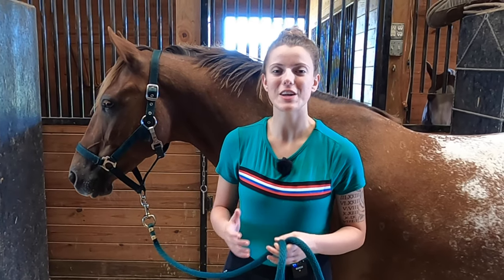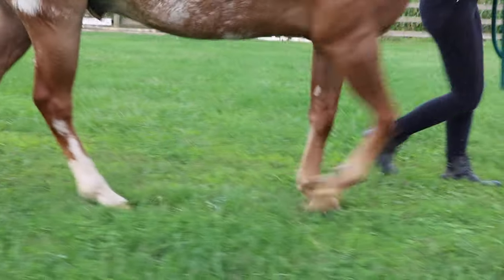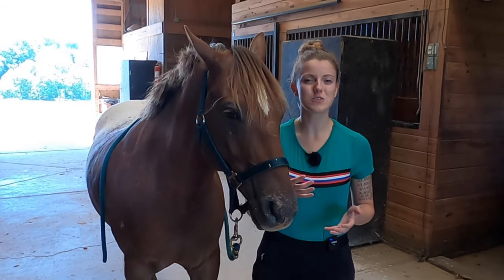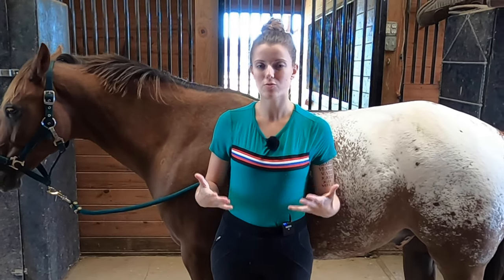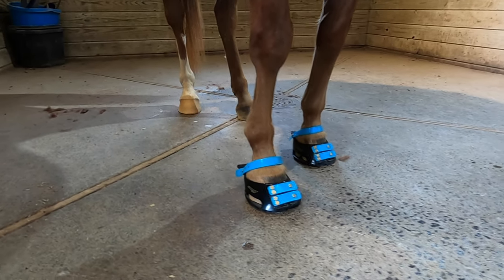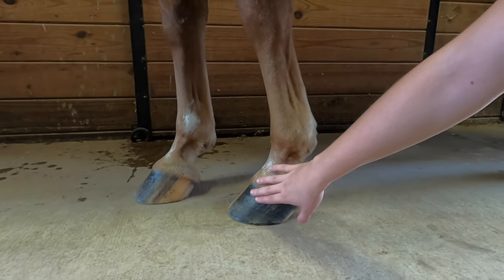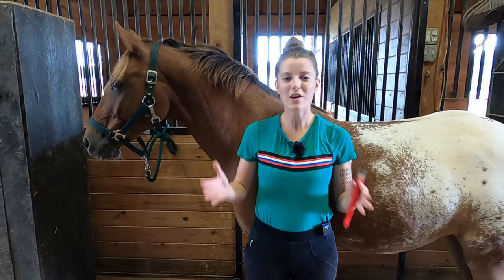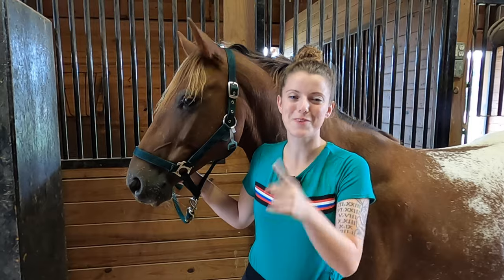HORSE HOOF CARE FOR BEGINNERS | Hoof Care 101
It takes more than cleaning a horse's hooves to keep them healthy! In this video, I go over everything you need to know to take care of your horse's hooves.

Hi there! 👋 I'm Carmella. I've been obsessed with horses for as long as I can remember, and I make videos about all things horse training, horseback riding, and living an equestrian lifestyle. You can learn more about my horse story